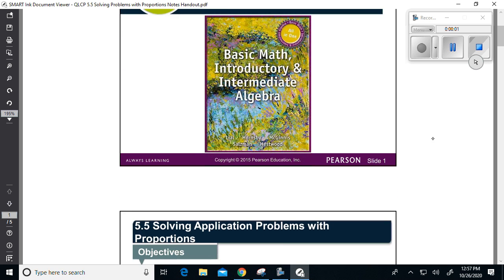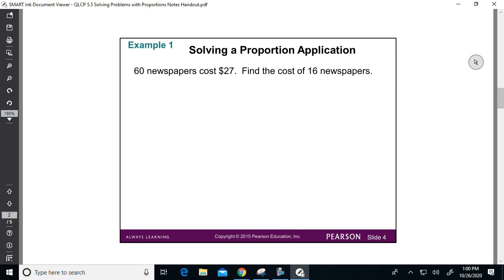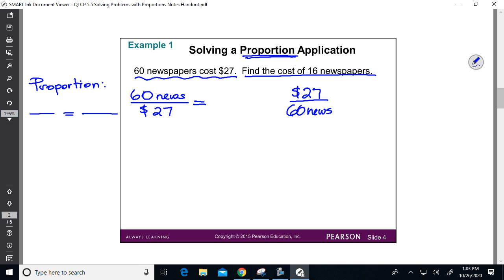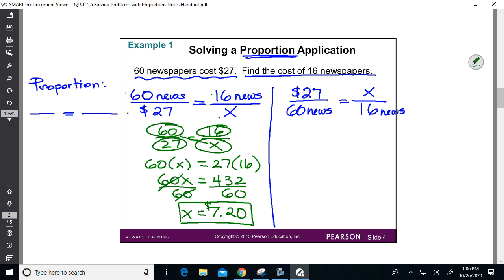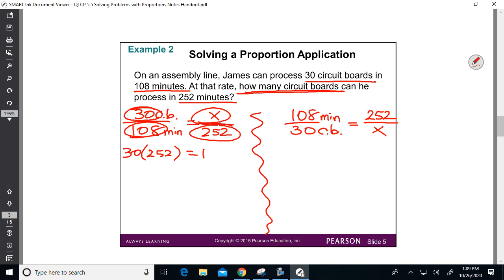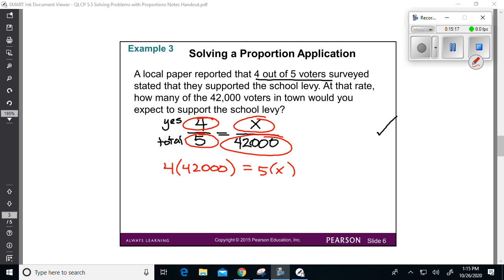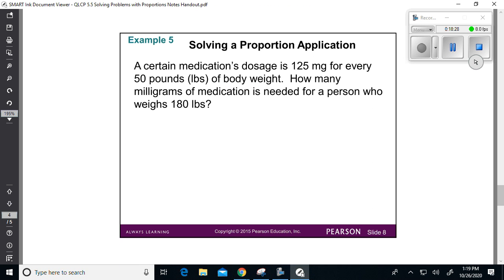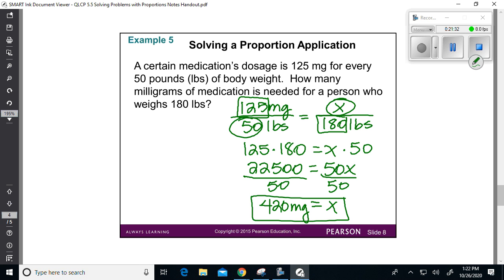QLCP Section 5.5 - Solving Word Problems with Proportions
Objective:  To solve application-based problems with proportions.